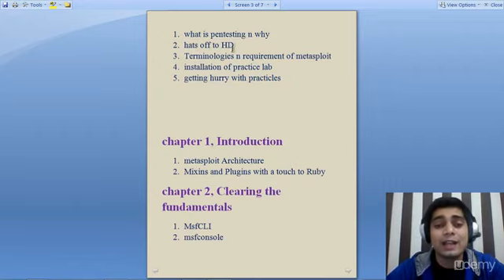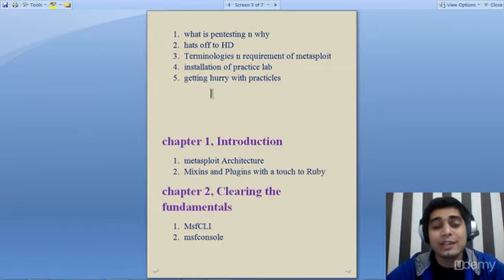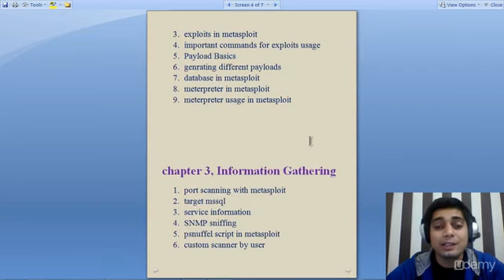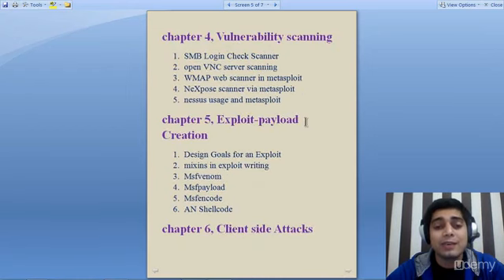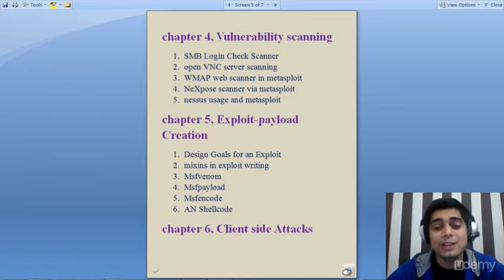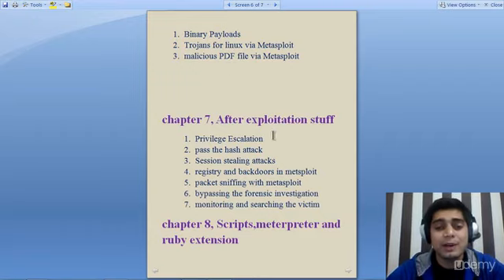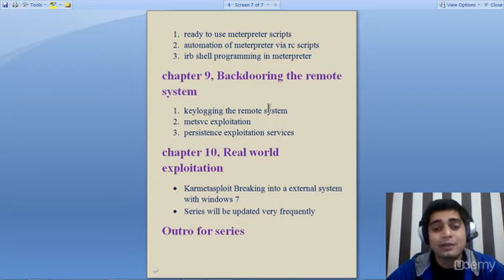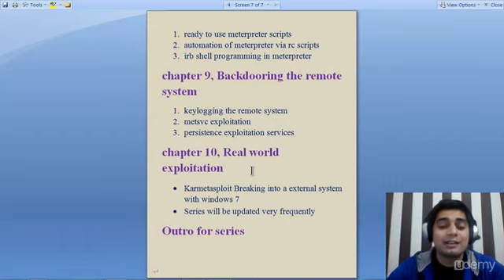Metasploit Framework Beginner Guide Intro to the Series